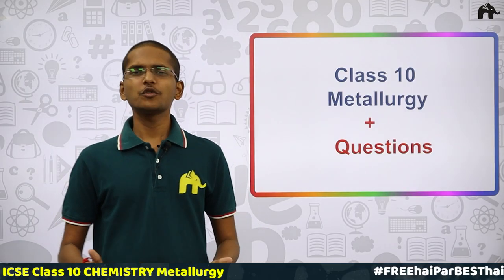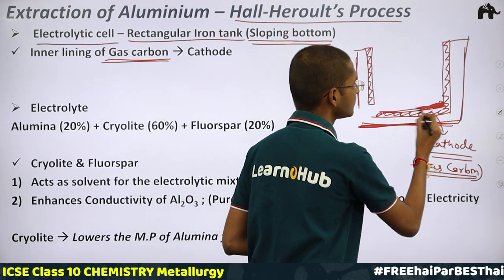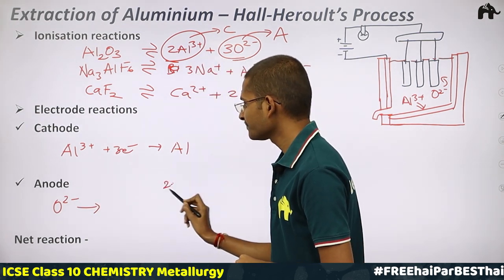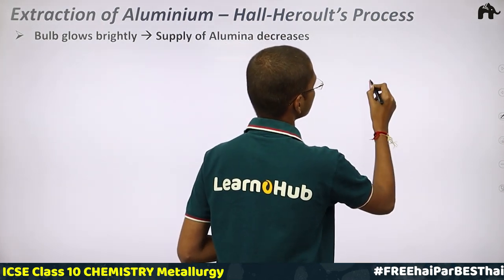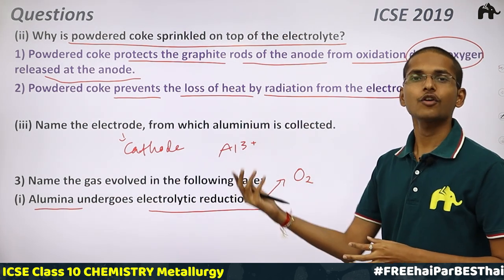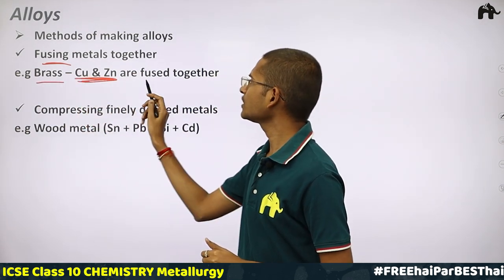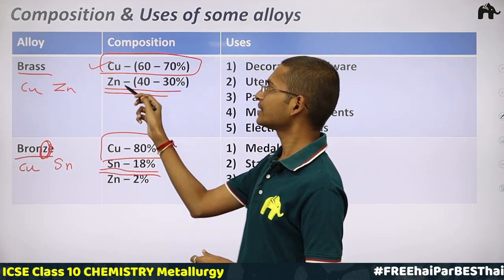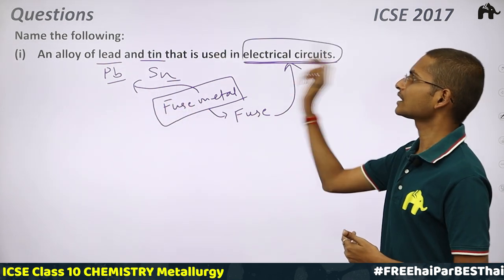Metallurgy | Class 10 ICSE Chemistry Selina Chapter 7 | Aluminium Extraction Hall Heroult’s Process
"""Timestamp:
0:00 Introduction
00:49 Extraction of Aluminium -Hall-Heroult’s Process
28:03 ICSE 2020 Ques.
29:00 ICSE 2019 Ques.
29:26 ICSE 2019 Ques.
31:16 ICSE 2019 Ques.
31:44 ICSE 2018 Ques.
32:27 ICSE 2017 Ques.
33:16 Alloys
39:54 Composition & Uses of some Alloys
49:41 ICSE 2020 Ques.
51:23 ICSE 2020 Ques.
51.33 ICSE 2020 Ques.
52:09 ICSE 2020 Ques.
52:58 ICSE 2019 Ques.
53:48 ICSE 2018 Ques.
54:16 ICSE 2017 Ques.